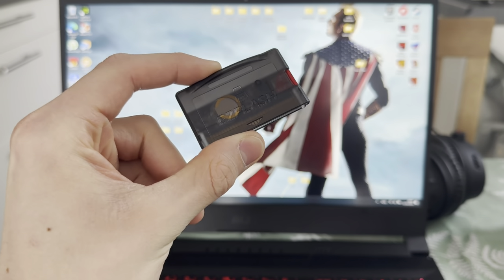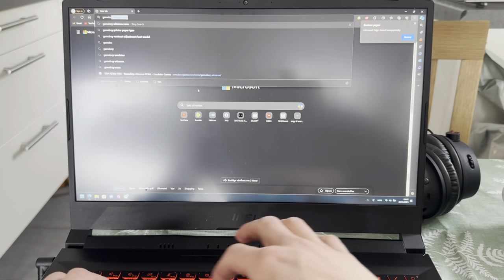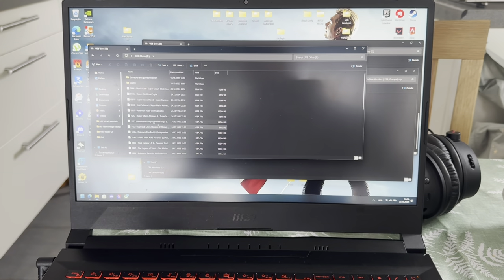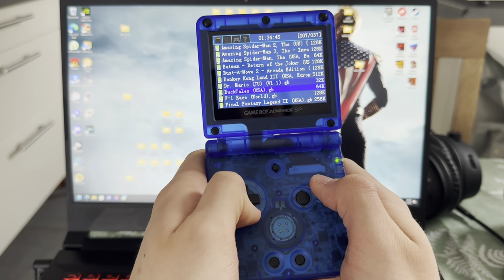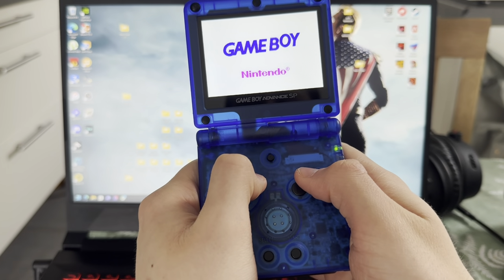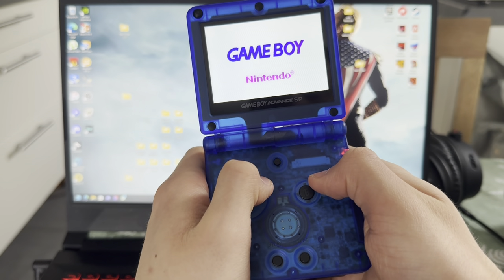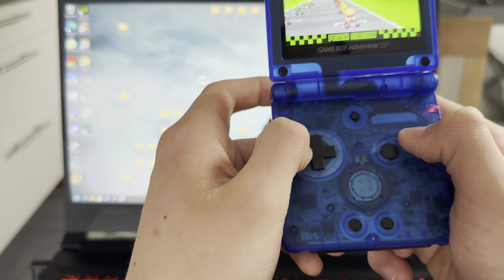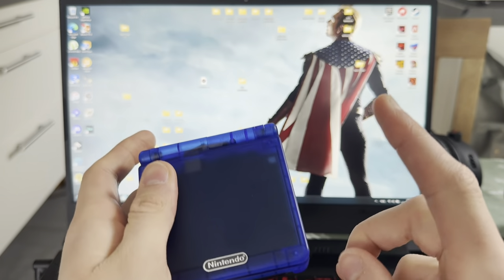How to set up EZ FLASH OMEGA (ULTIMATE GUIDE)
In todays video i will be showing you guys how to set up your ez flash omega